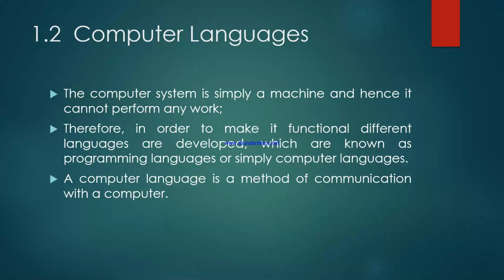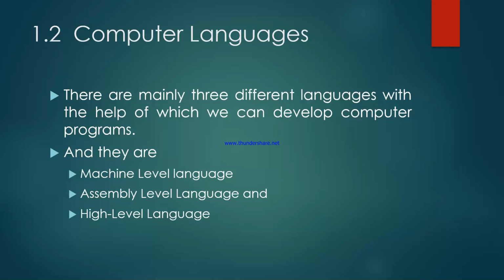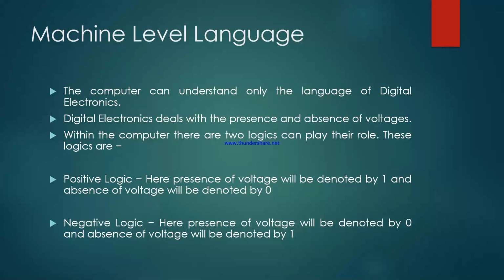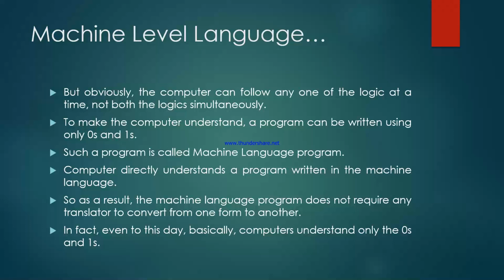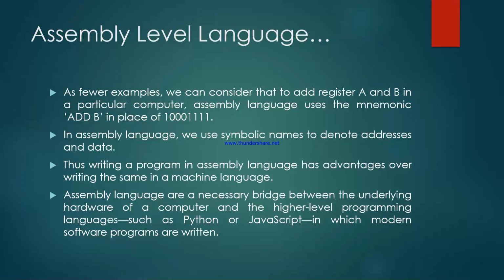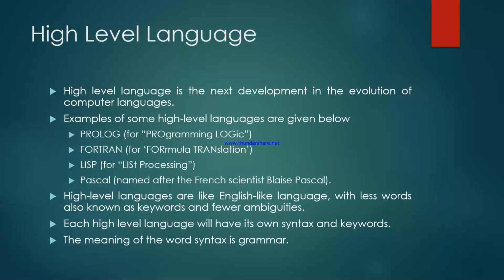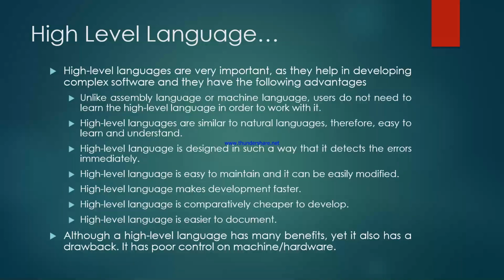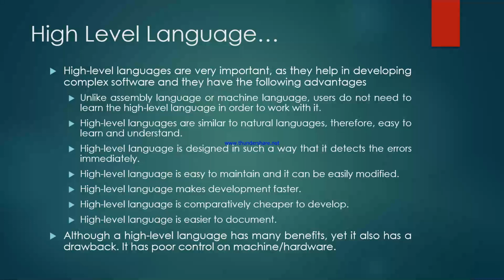1 2 computer Languages I 2003: Introduction to IT System I MK Jangir